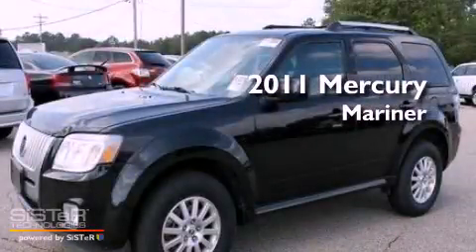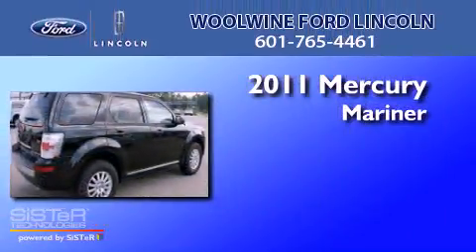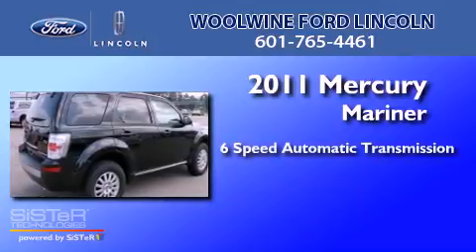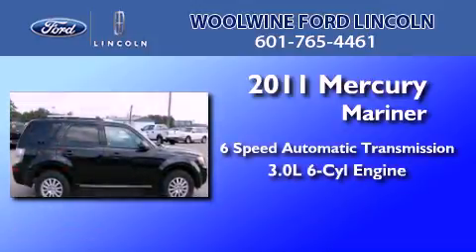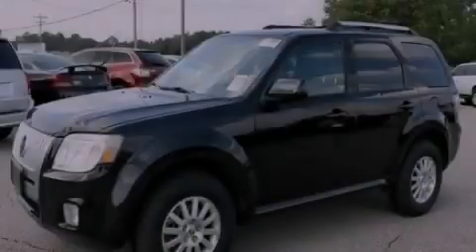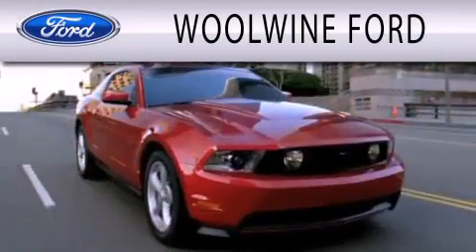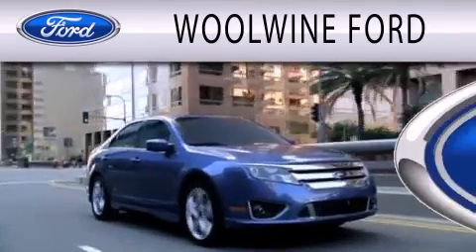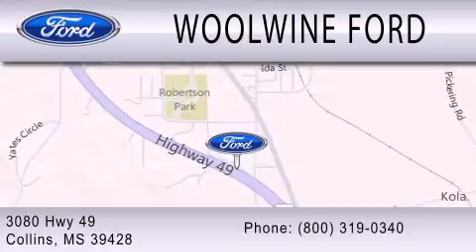2011 MERCURY MARINER Collins MS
Year : 2011
 Make : MERCURY
 Model : MARINER
 Engine : 3.0L V6
 Trans . : AUTO 6SPD
 Exterior : BLACK METALLIC
 Miles : 13,960
 Interior : BLACK
 Stock : U8288